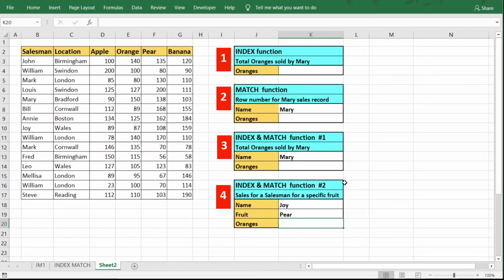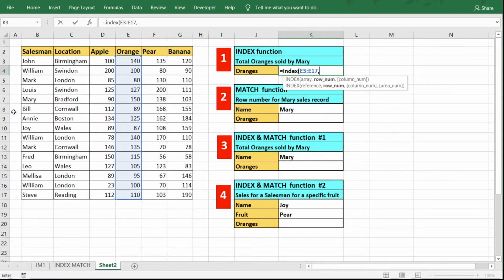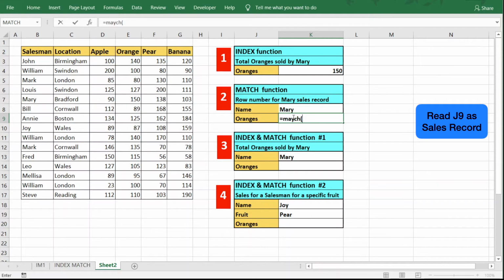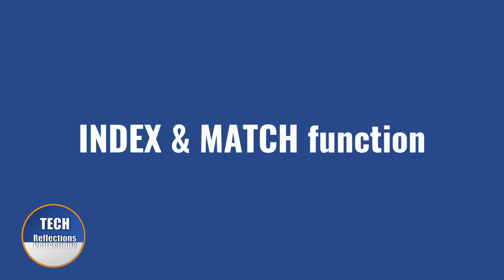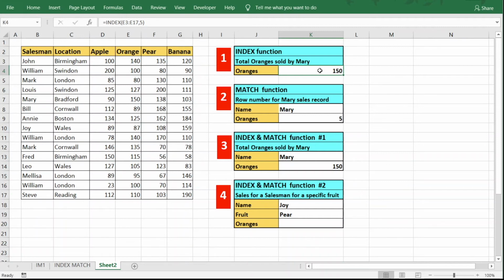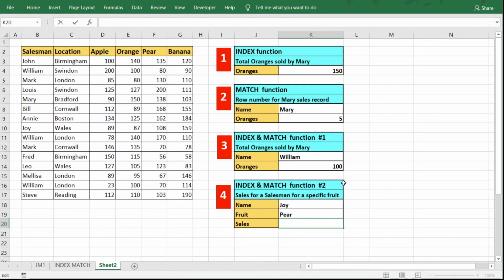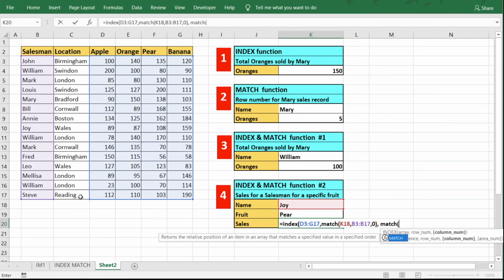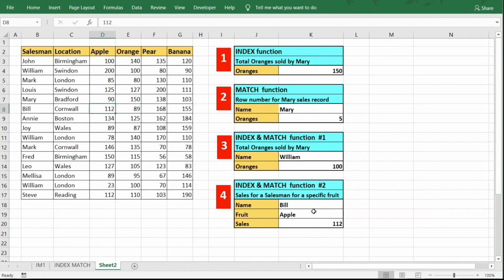INDEX MATCH is easier than you thought Part 1 | Learn INDEX MATCH in 10 min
INDEX MATCH is easier than you thought Part 1| Learn INDEX MATCH in 10 min: This video explains how INDEX function, MATCH function and their combination INDEX MATCH works with the help of examples. People have a perception that it is difficult to use so they rather use VLOOKUP and miss such a powerful function INDEX MATCH. This is available in all versions of Excel so learn it and use it and you will get rid of the limitations of VLOOKUP.

INDEX MATCH let us search in both left and right direction. In this video I have covered the basics of INDEX MATCH function and next video will take up some complex problems.

This video is part of excel course and it contains:
1:23 How INDEX function works
3:25 How MATCH function works
5:20 How combination of INDEX & MATCH works
8:18 Two-way lookup

This video lecture is part of the video series on Excel and it tools.

Leave a comment on this video and let me know if there is any specific scenarios you want me to cover in next video on INDEX MATCH.